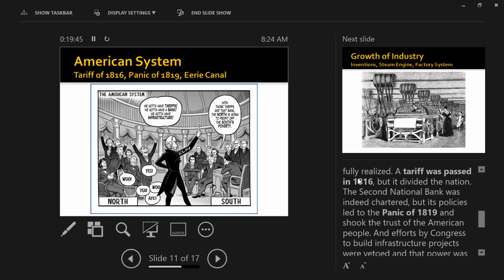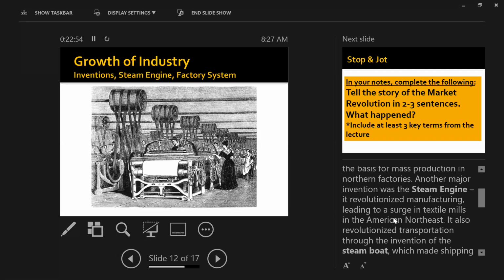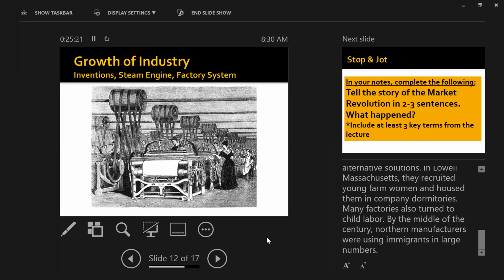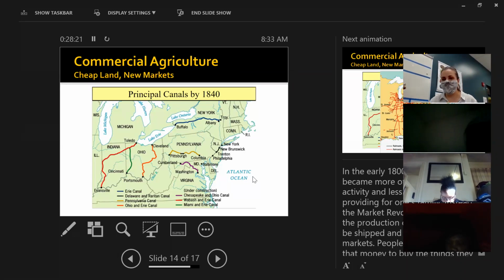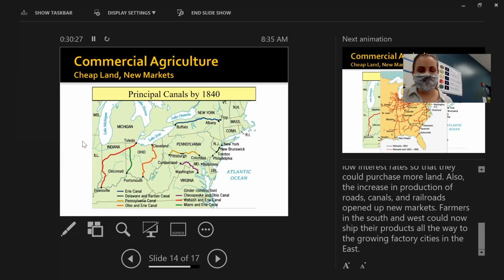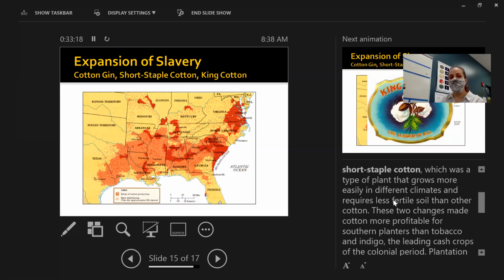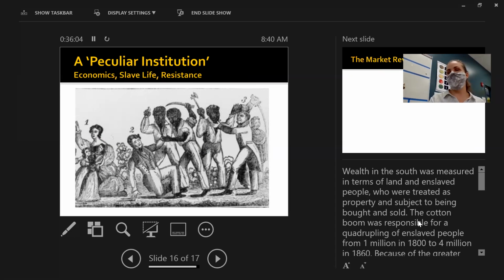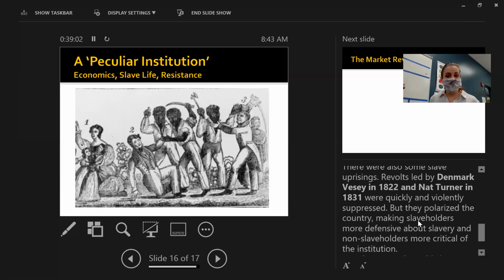APUSH: Market Revolution